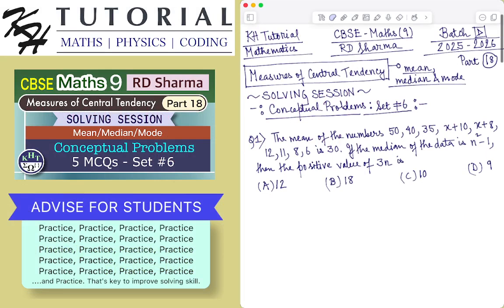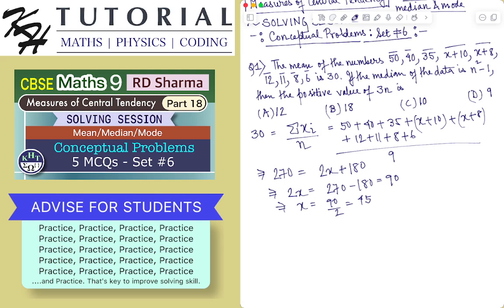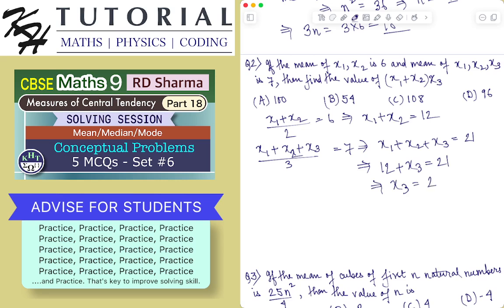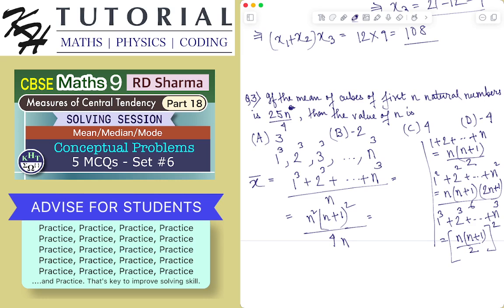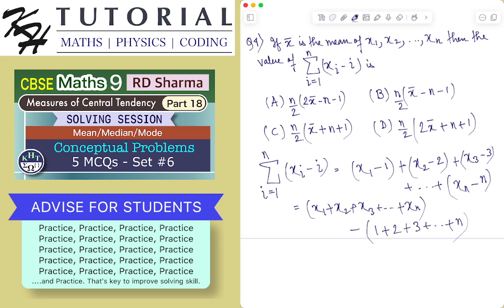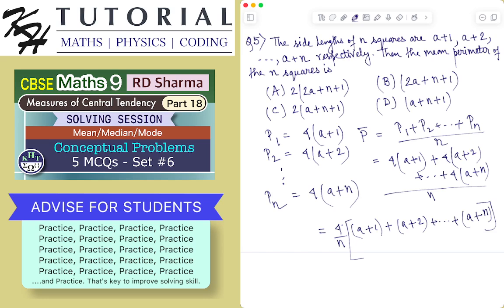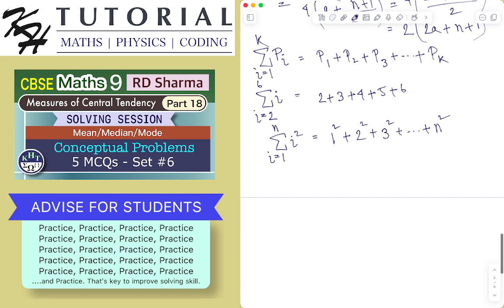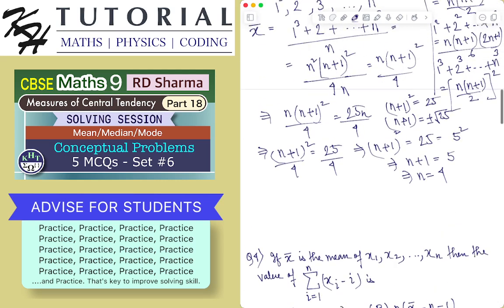CBSE Maths 9 RD Sharma Numerical | Measures of Central Tendency | Part 18 | Conceptual Problems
Hello my dear students of CBSE class 9 !!! In this video I have discussed and solved 5 conceptual problems of Set 6 on how to find mean/median/mode  from the chapter of Measures of Central Tendency following the textbook of author RD Sharma. I hope this video will be beneficial to you.

Solving 2 conceptual problems on median of grouped data ( Part 17 )

Video on Median of Grouped or Continuous Frequency Distribution ( Part 16 )

Solving problems on Median of Discrete Series ( Part 15 )

Video on Median of Discrete Frequency Distribution ( Part 14 )

Solving MCQs Conceptual Problems Set 5 on Mean/Median/Mode  of ungrouped data ( Part 13 )

Solving 6 MCQs Conceptual Problems  on Mean, Median and Mode ( Part 12 )

Solving MCQs Practice Exercises on Median and Mode ( Part 11 )

Video on Median and Mode ( Part 10 )

Solving problems on Mean of discrete frequency Distribution ( Part 9 )

Video on finding mean of discrete frequency distribution ( Part 8 )